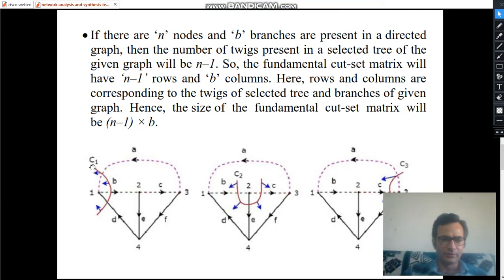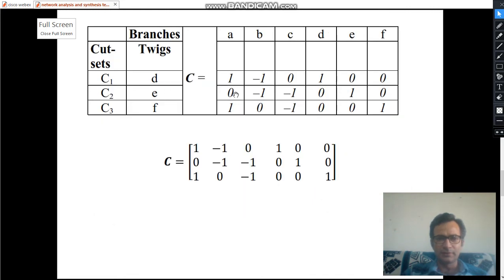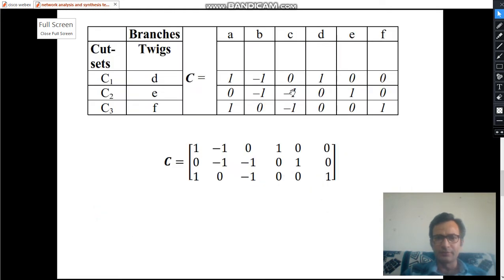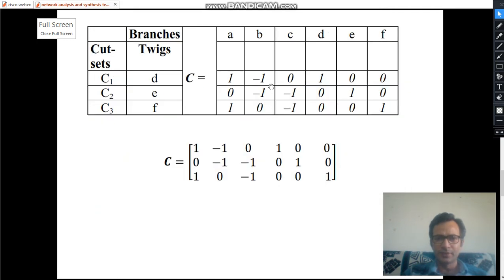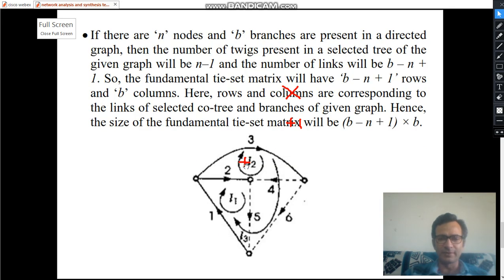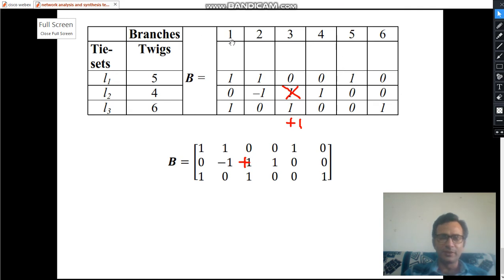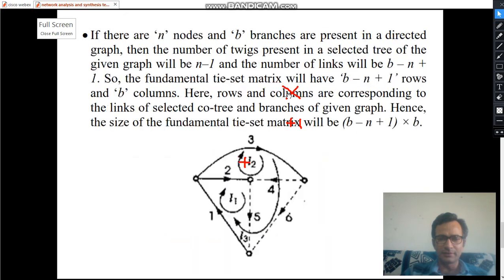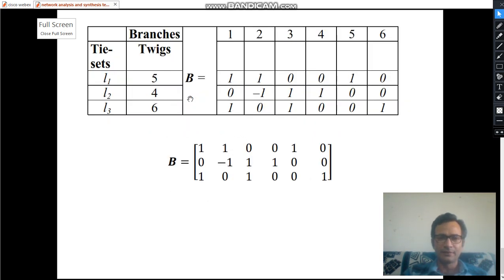Matrices associated with network graphs 2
by
Dr. Abhishek Yadav
Associate Professor
Department of Electrical Engineering
College of Technology
G.B. Pant University of Agriculture & Technology
Pantnagar